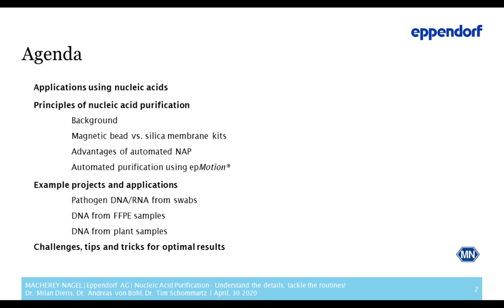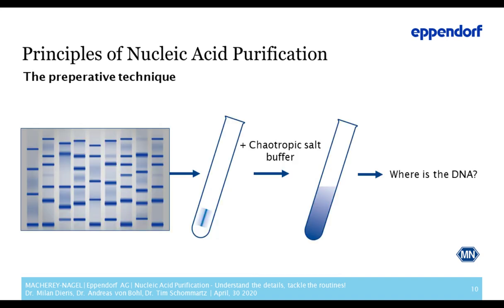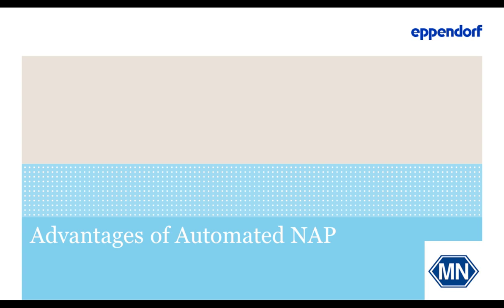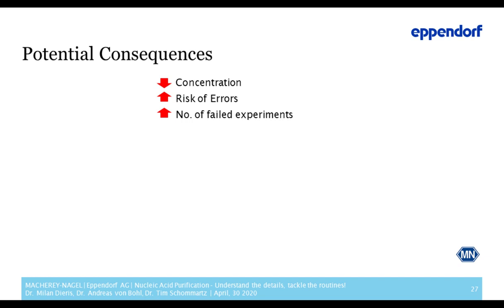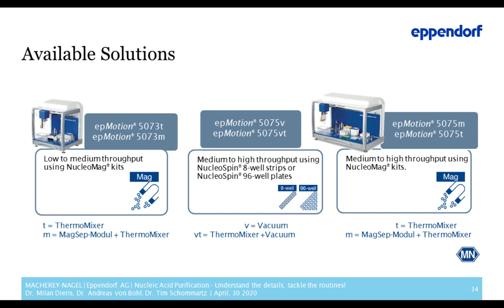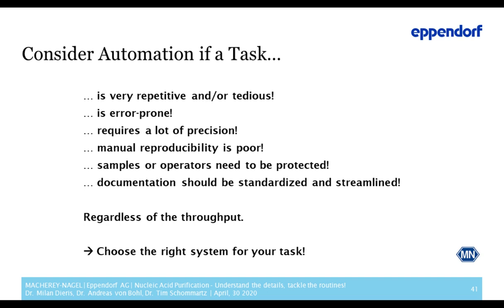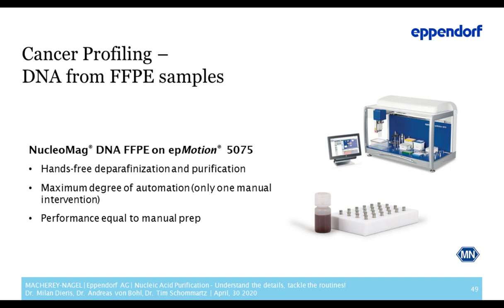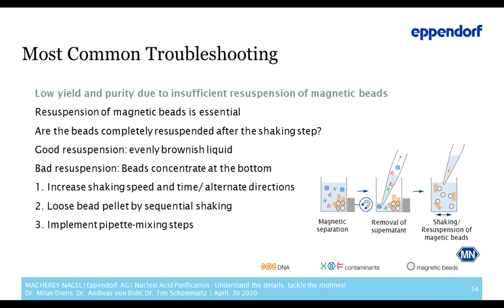Nucleic Acid Purification - Understand the details, tackle the routines!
Presented By:
Andreas von Bohl, PhD
Head of the Bioanalysis Automation Group, MACHEREY-NAGEL.
Tim Schommartz, PhD
Global Marketing Manager, Automation and PCR, Eppendorf AG
Milan Dieris, PhD
Product Manager - Bioanalysis Department, MACHEREY-NAGEL.

Webinar Abstract:
Aged more than one century, nucleic acid purification is anything but ordinary. Nucleic Acid Purification, also termed Nucleic Acid Extraction, is the first step in most genomic workflows. High quality and pure DNA and RNA in sufficient amounts is vital for downstream processes used in many areas of the biological and medical sciences. But besides being a staple method in most molecular biology laboratories the understanding of the principle and knowledge about the details of this crucial technique is often surprisingly low. A good understanding about this background however can help tremendously to optimize your workflow and troubleshoot existing protocols.

In addition, there is a constantly increasing need in for high-throughput assays and nucleic acid analyses in areas like pathogen screening and cancer research up to pharmacogenomics, whether with genomic nucleic acids, viral RNA, mitochondrial DNA or plasmids. Nucleic acid purification with filter plates and magnetic beads are perfectly suited for automation. We show you how to automate your purification routines to increase both sample throughput and reproducibility. In this webinar Eppendorf and MACHEREY-NAGEL are joining forces to optimize your workflow.

Earn PACE Credits:
1. Make sure you’re a registered member of LabRoots
2. Watch the webinar on YouTube or on the LabRoots